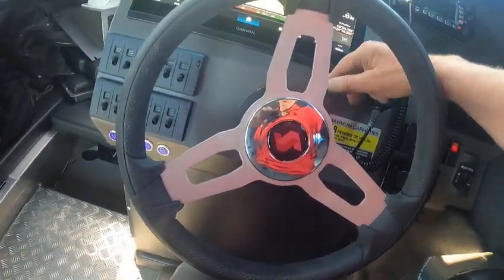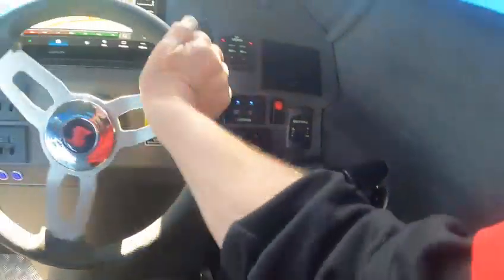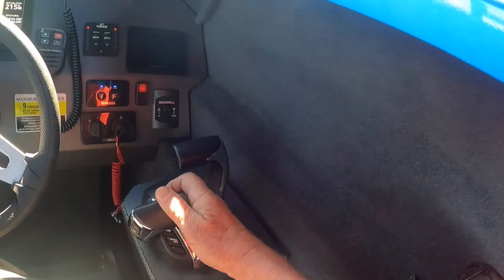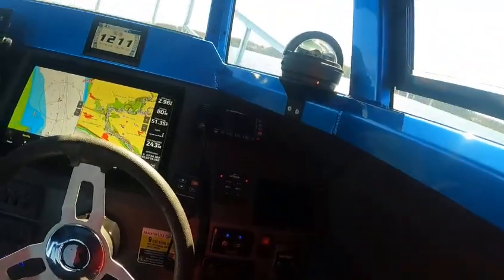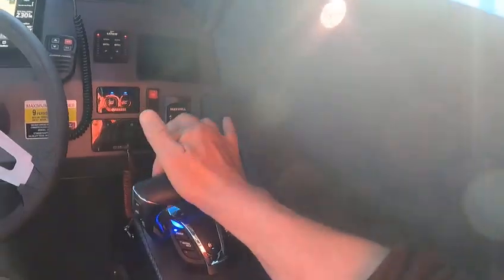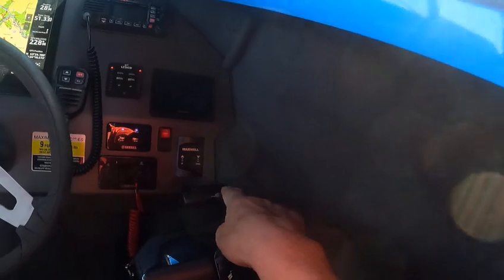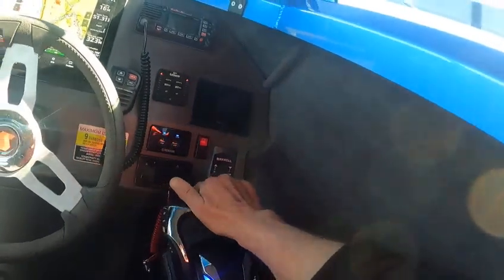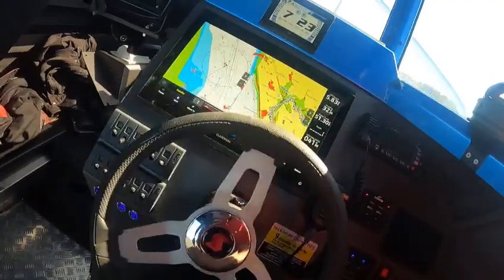2500 ucxl loaded very nice stabic raft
i lilke alot of work but it was worth it garmin baby and lots of it